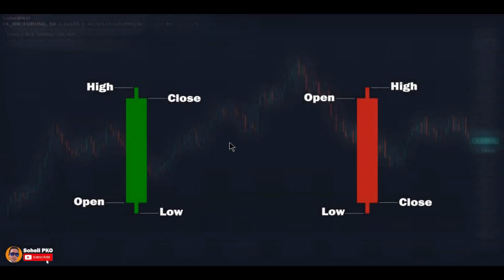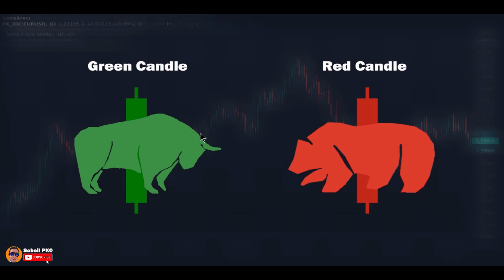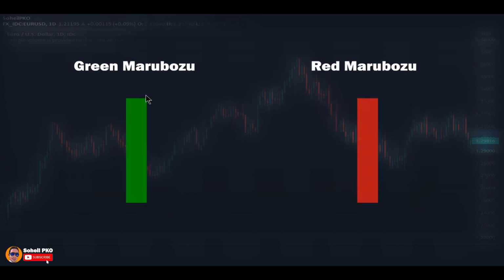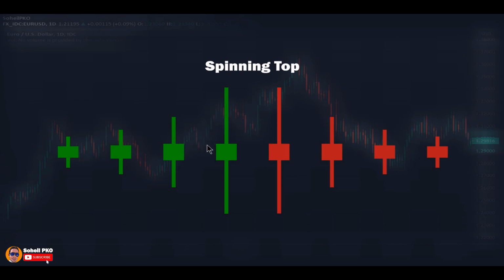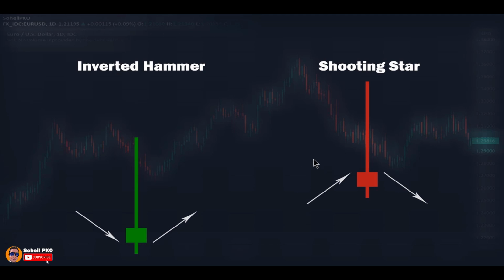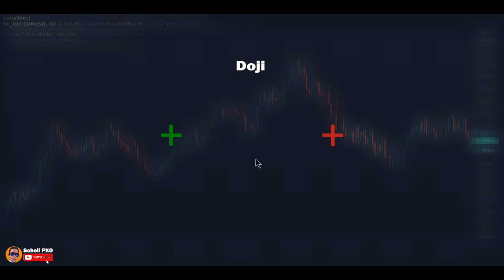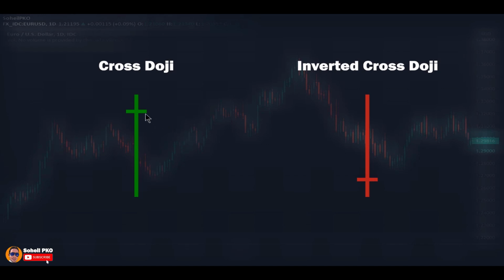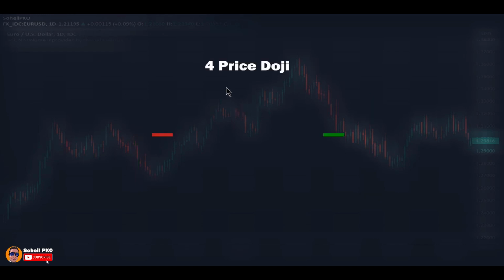Different Types Of Candlesticks (The Ultimate Guide To Candlestick Patterns)